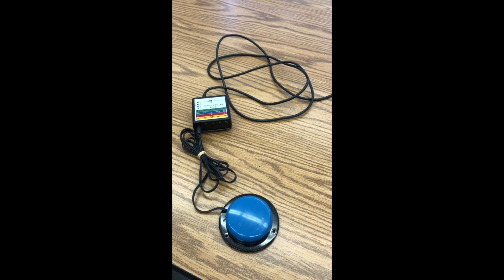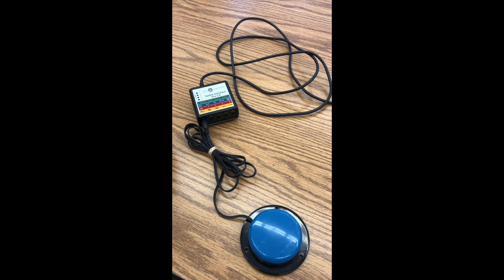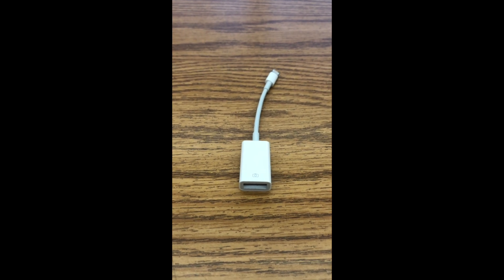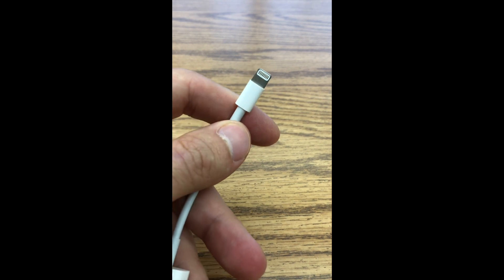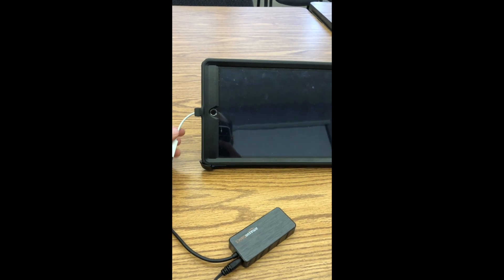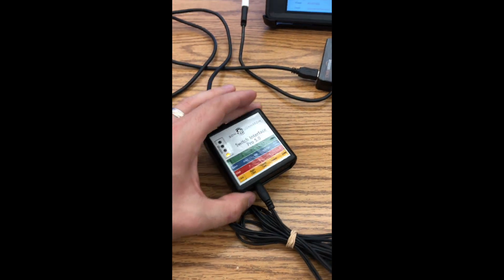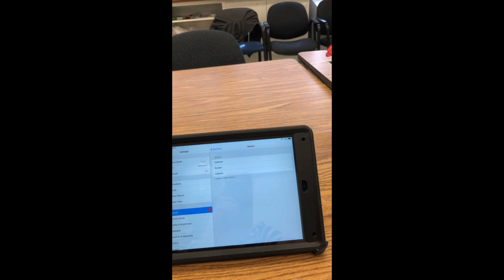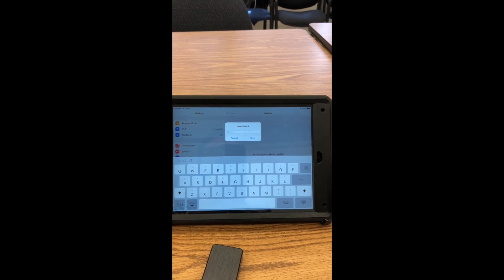Creating an iPad Switch Interface with Items Lying Around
In this video, we'll talk about how to create a iPad switch interface with items that you might already have!